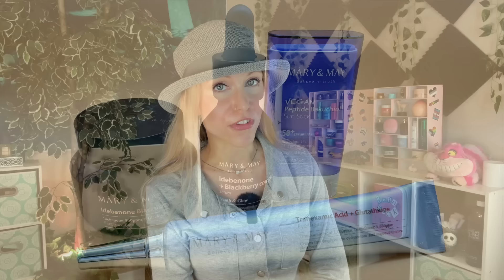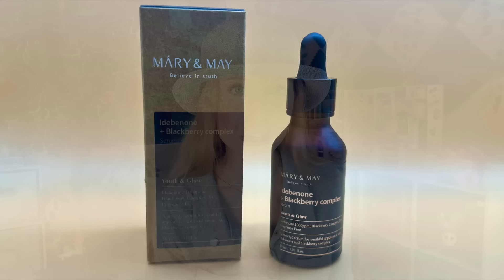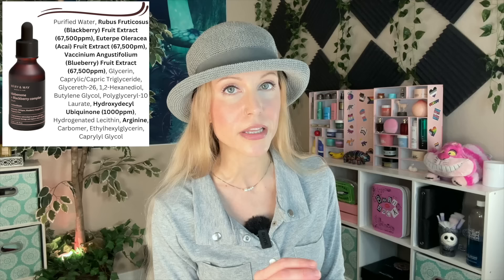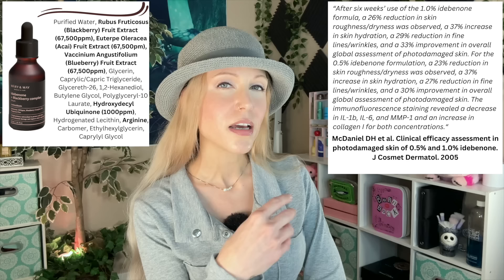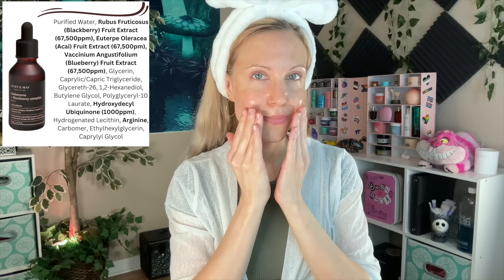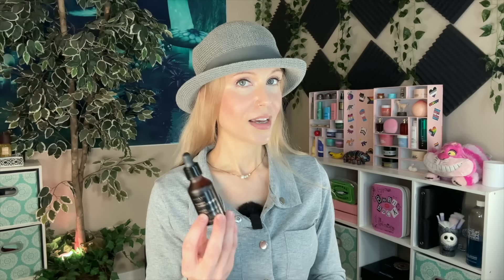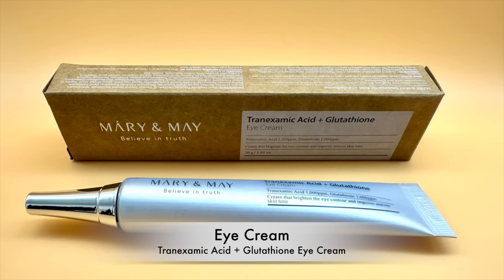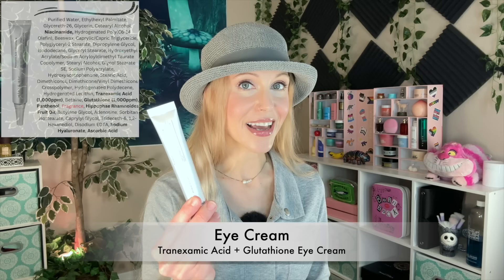Mary&May: THE K-Beauty Brand for Dry Skin!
Mary&May Amazon Store 882D-47EAF3FC3887?ref_=ast_bln

00:00 - Intro

00:47 - About the Brand

03:16 - Cleanser

04:57 - Essence
Vegan Blackberry Complex Cream Essence

06:11 - Serum
Idebenone Blackberry complex Serum

08:13 - Cream
Idebenone Blackberry Complex Intense Cream

09:49 - Eye Cream
Tranexamic Acid + Glutathione Eye Cream

10:54 - Sunscreen
Vegan Peptide Bakuchiol Sun Stick

12:16 - Outro

About Me:
Dry/Acne-Prone Skin